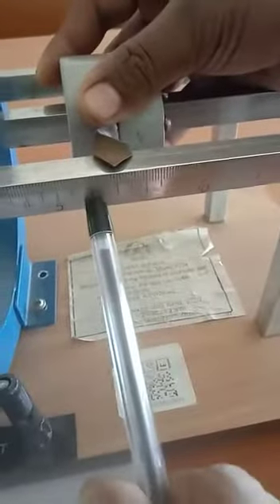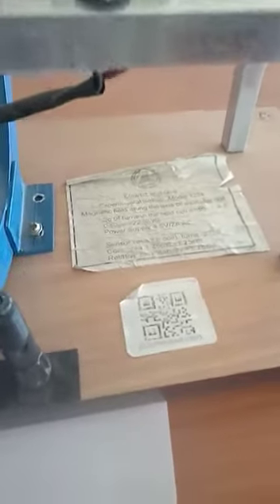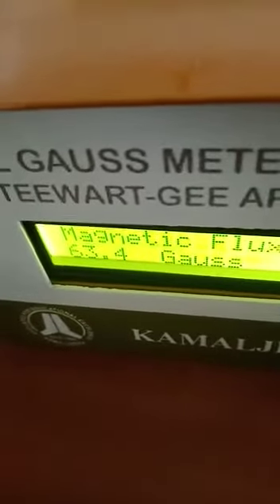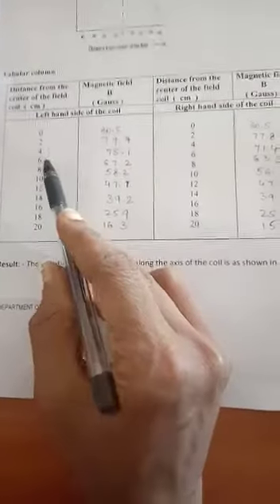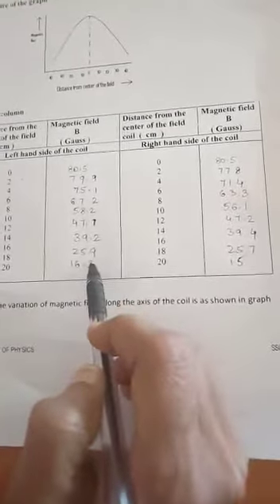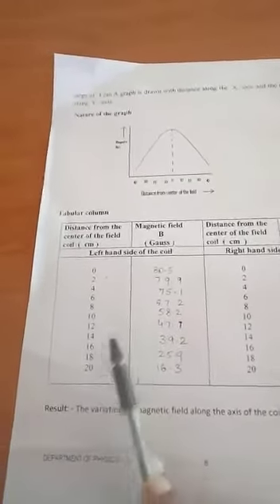Magnetic field Expt Demonstration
Video from Sireesha AJ